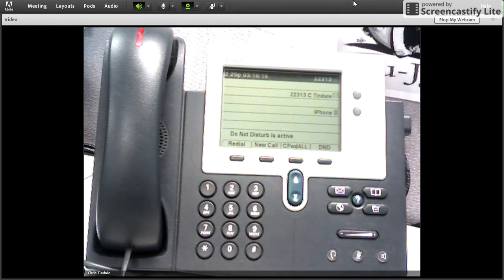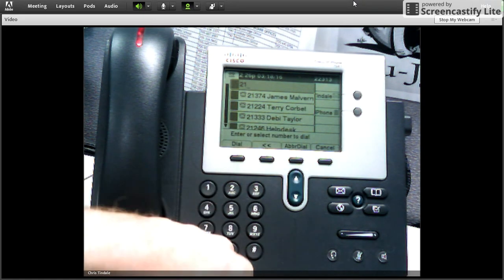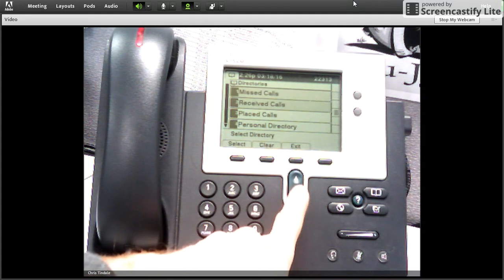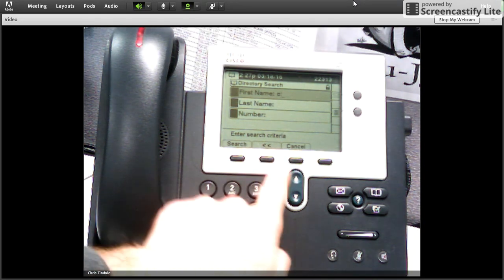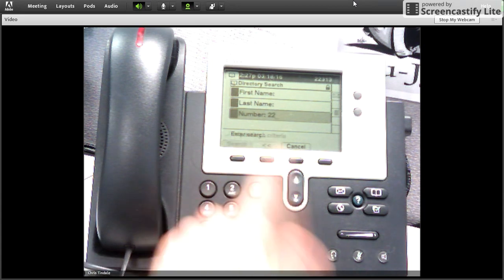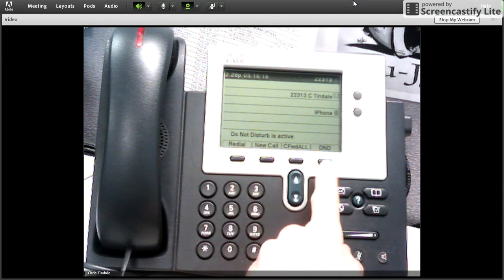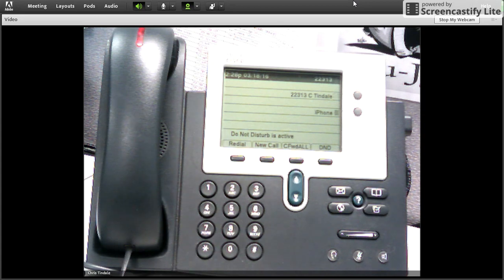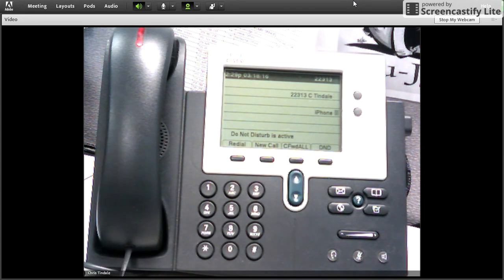How to operate the VoIP phone